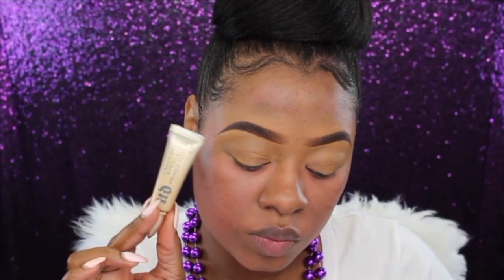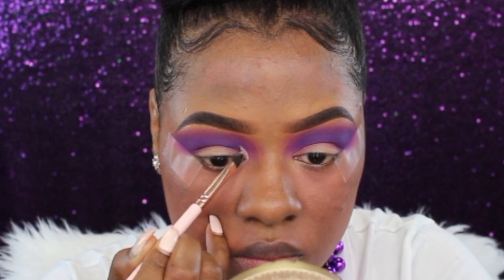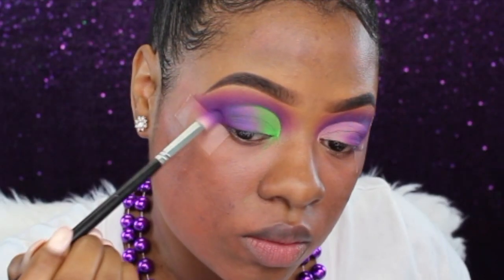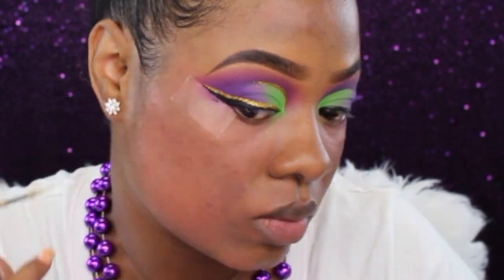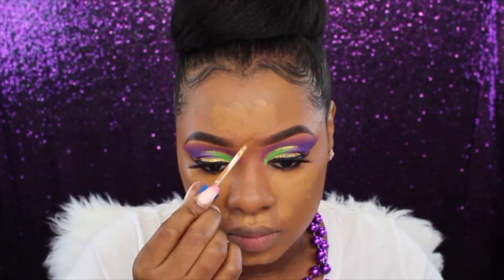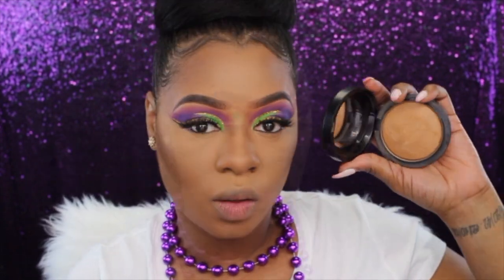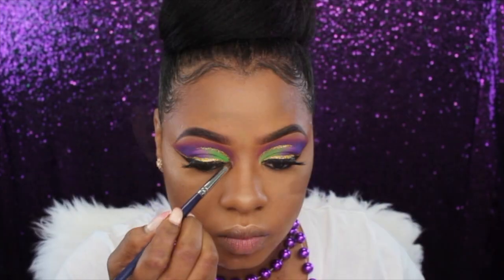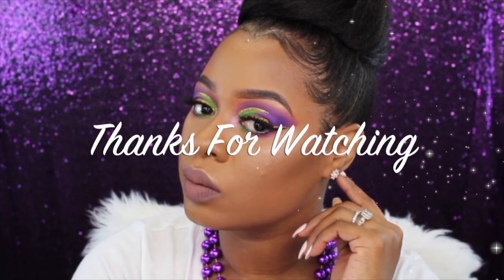Mardi Gras / Carnival Makeup Using Fenty Beauty Foundation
Hello Dollz! Welcome! I hope you enjoy this Mardi Gras Cut Crease Makeup Routine iv created for you 😘

Products Used:

👀Eyes
💜NYX Micro Brow Pencil (Epresso)
💚ABH Concealer (5.0)
💛Morphe Brow kit
💜My Oh Makeup Green and Light purple Pigment
💚 NXY Gold Glitter
💛NYC Black Liner
💜House of Lashes-iconic
💚Tart Fake Awake Liner
💛L'Oreal Telescope Mascara

👧Face
💜Mario Badescu Water
💚Black Radiance True Complex Primer
💜Tarte Shape Tape (Sand Tan & Mabelline Better Skin Dark Concealers
💚beauty Baker flour Setting Powder
💛Makeup Geek Pressed Contour Powder (Half Hearted)
💜Too Faced Dark Chocolate Solie
💚Laura Gilder Gilded Honey Highlighter
💛ABH AURORA Highlighter Kit
💚NARS Dolce Vita Blush
💜Morphe Continuing Mist Setting Spray

👄Lips
💚Colour Pop Wet Liner
💛Coloured Raine Soul
💜Coloured Raine Sugar

BEATUTY BY LASHONDA